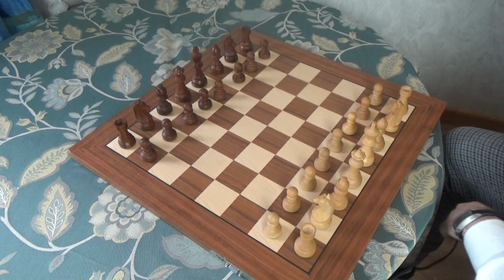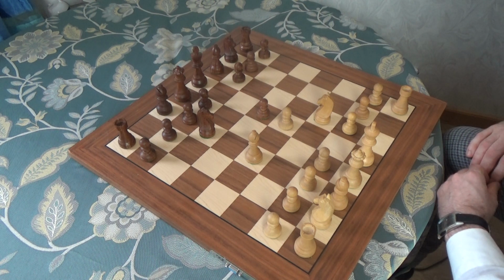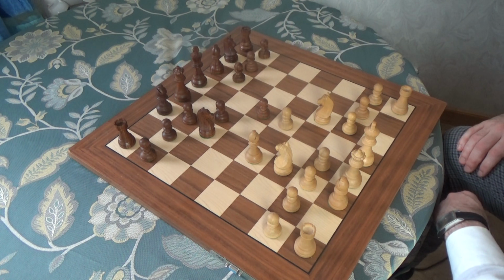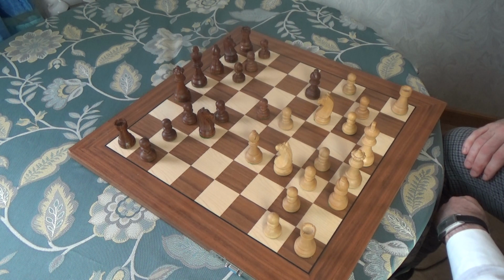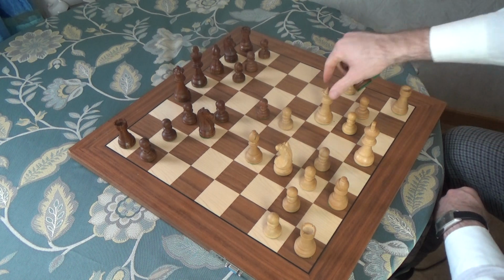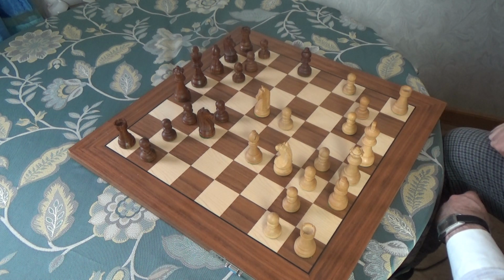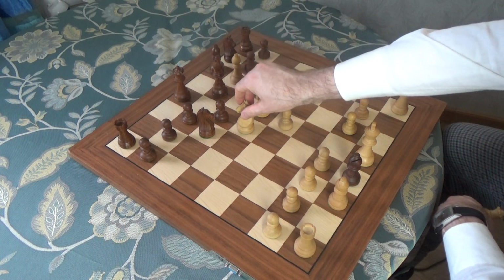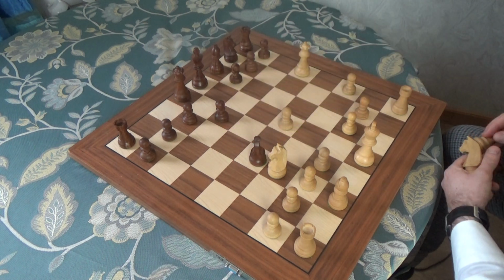Legal trap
Legal traps is probably the most famous chess trap. Beatiful queen sacrifice leading to mate.